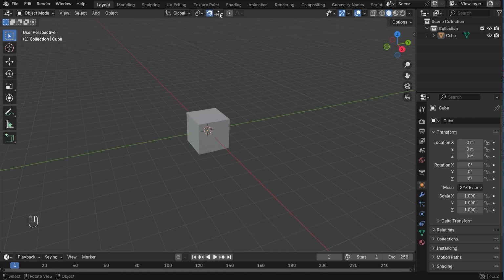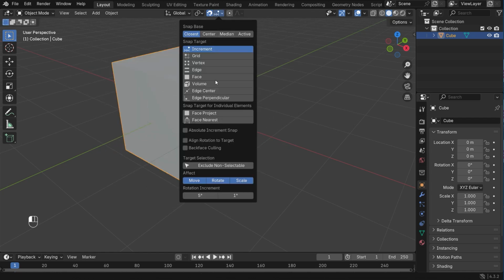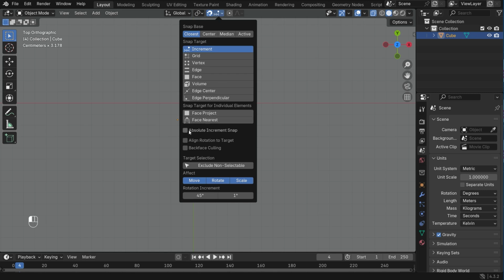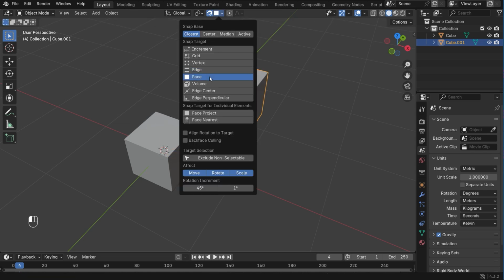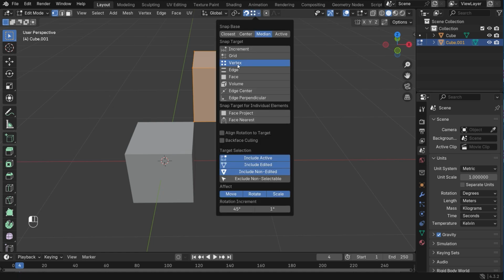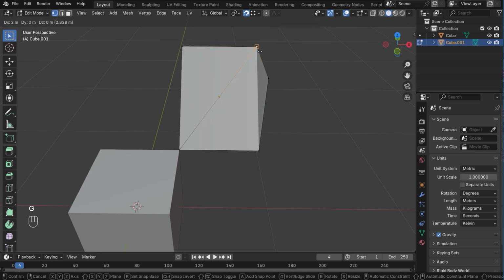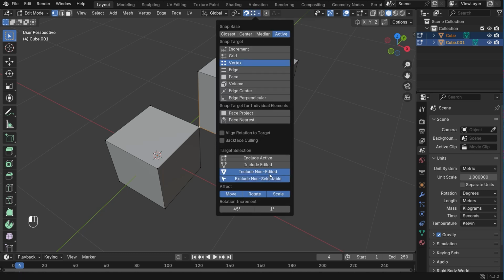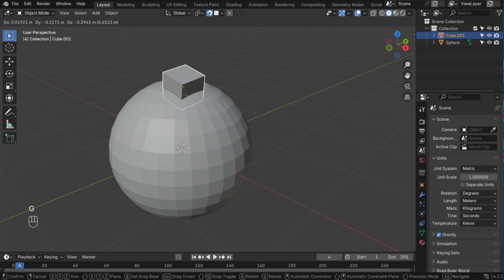Blender Basics13 :Snapping